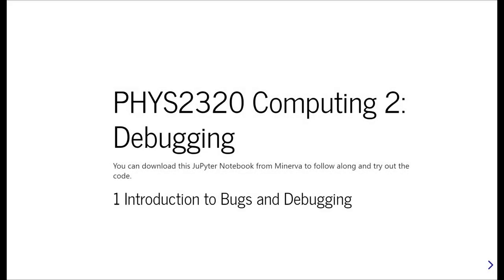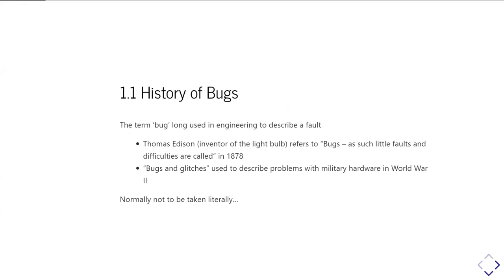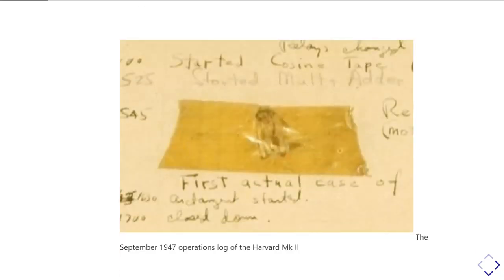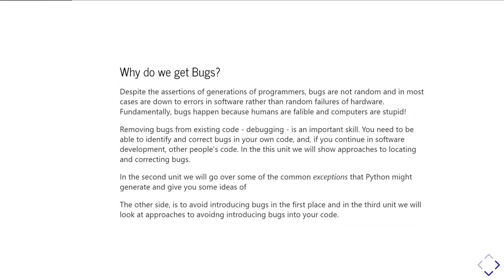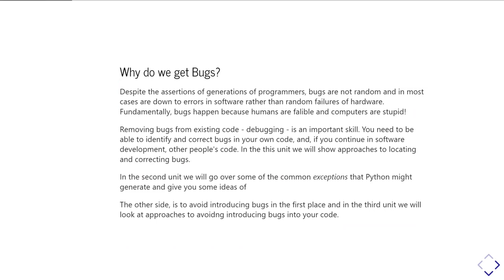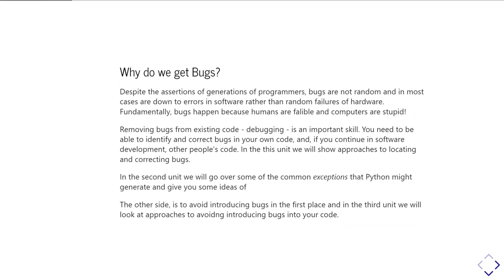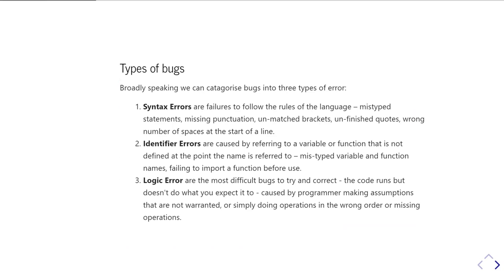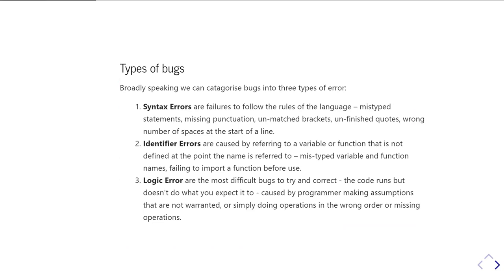PHYS2320 Debugging Unit 1 Part 1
Introduction to types of bugs and a brief history of bugs